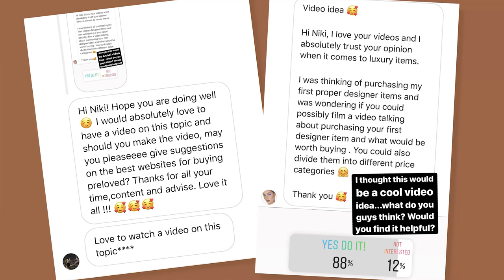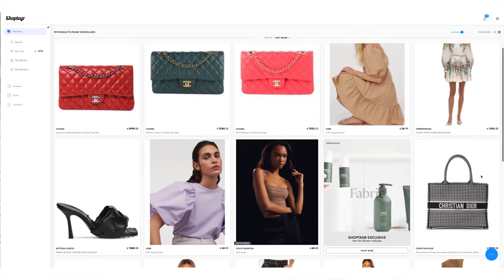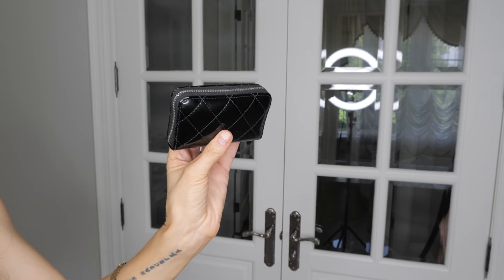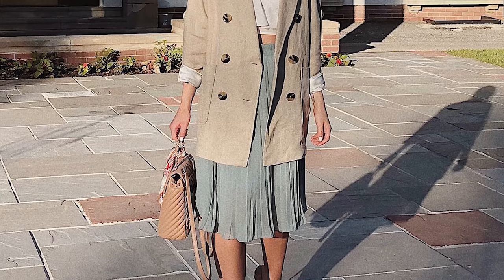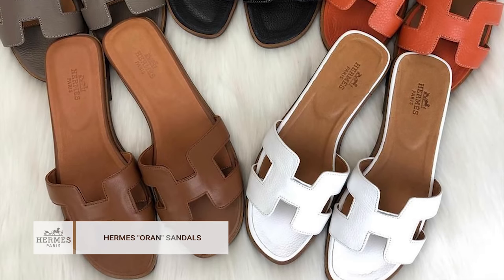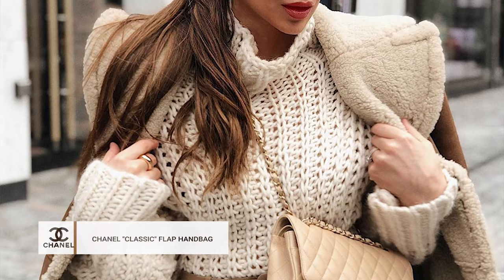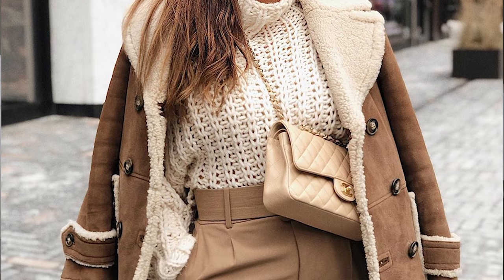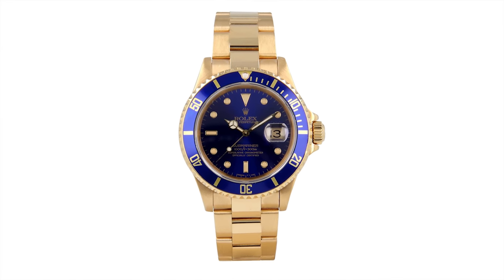The Best FIRST Luxury Investments for Every Budget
Sharing some (hopefully) helpful information that I wish I knew when I was buying my first luxury investment piece. I categorized these into different budget categories from $500 to $10,000 and tried to explain why each item is a good investment. Do you agree / disagree with this list? LMK in the comments xx

Niki Sky
8171 Yonge Street, Suite 365
Thornhill, ON
L3T 2C6
Canada